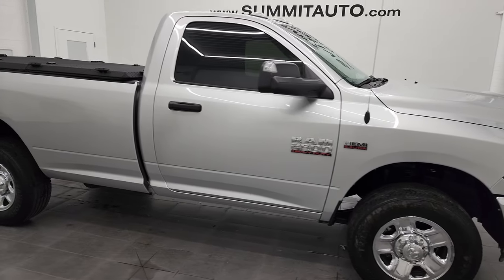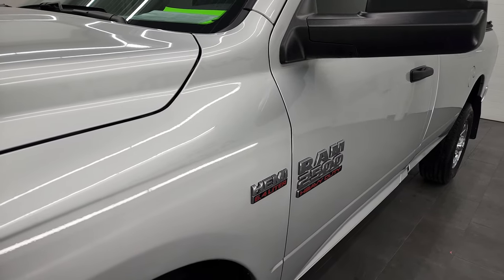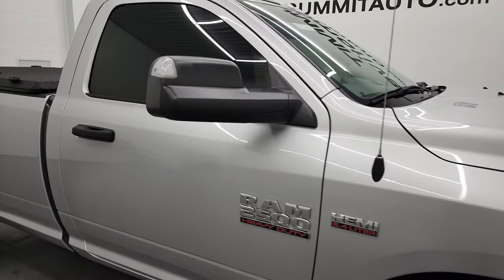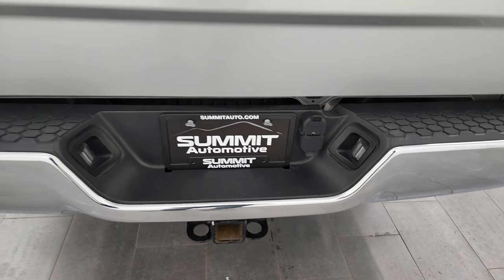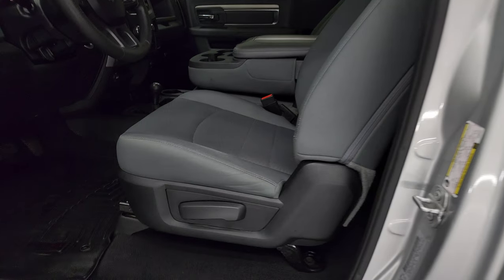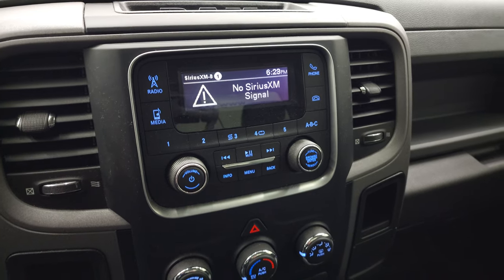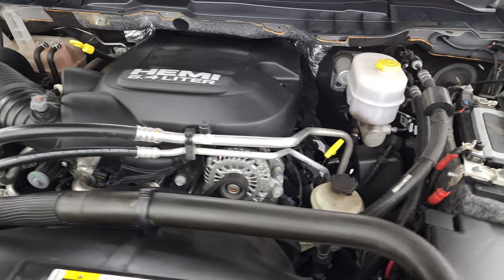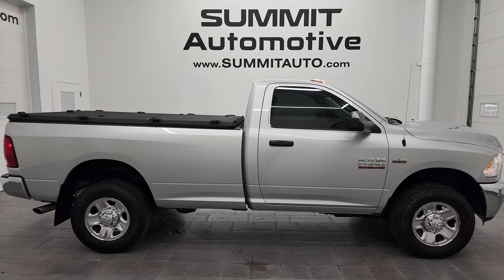2018 RAM 2500 REGULAR LONGBOX TRADESMAN 4K WALKAROUND 12826Z SOLD!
This 2018 RAM 2500 REGULAR CAB LONGBOX 3/4 TON 6.4L HEMI IN BRIGHT SILVER METALLIC FOR SALE IN FOND DU LAC OSHKOSH WISCONSIN 54935 is the vehicle we did walk around review of today.

Thank you for checking out this video of this 2018 RAM 2500 REGULAR CAB LONGBOX 3/4 TON 6.4L HEMI IN BRIGHT SILVER METALLICFOR SALE IN FOND DU LAC OSHKOSH WISCONSIN 54935

STOCK: 12826Z
PRICE: $37,991
MILES: 21,267
MAKE: RAM
MODEL: 2500
VIN: 3C6MR5AJ5JG364561
LOCATION: FOND DU LAC OSHKOSH WISCONSIN, 54937 TRUCKS ON 41

1 OWNER! CLEAN TITLE HISTORY! CLEAN CARFAX! SOUTHERN TRUCK! 6.4 Liter V8 Hemi Engine with MDS Multiple Displacement System, 410 Horsepower, Two Door Regular Cab, Long Box 8 Foot Longbox, Tradesman Package, 6 Speed Automatic Transmission with Optional Manual Tap Shift, 4x4 Floor Shifter Four Wheel Drive 4WD, Reverse Backup Camera in Rearview Mirror, Non Smoker, Gray Cloth Seats, 40/20/40 Split Front Bench Seating, Diamond Back Hard Tonneau Cover, Full Towing Package with Receiver Trailer Hitch, Wiring and Transmission Cooler Tow Package, Factory Brake Controller, Fold Up Tow Mirrors, Heat Power Mirrors, Electronic Stability Control Traction Control ESC, Firestone Transforce HT LT275/70 R18 Tires, Steel Rims with Chrome Covers, Four Wheel Disc Brakes, Line-x Spray-in Bedliner, Bedrail Covers, Clearance Lights, AM / FM Radio Tuner, Sirius/XM Satellite Radio Capabilities Sirius / XM, U Connect Hands Free Bluetooth Hands-Free Phone System Blue Tooth, Auxiliary MP3 Jack Portable Audio Connection, USB Jack Portable Audio Connection, Keyless Entry System, Driver and Passenger Front Air Bags, L.A.T.C.H. Child Safety System, Side Curtain Air Bags SRS Safety Restraint System, Mileage Display, Outside Temperature Display, Weathertech Floormats, Air Conditioning AC, Cruise Control, Power Locks, Power Windows, Tilt Steering Wheel, Automatic Headlights Autolamp, 5 Year / 60,000 Mile Remaining Powertrain Factory Warranty, Whichever comes first, Bright Silver Metallic, ONE OWNER! CLEAN AUTOCHECK! Very very clean inside and out! This is one of the sharpest 2018 Ram 2500 regularcab longbox 3/4 ton gas trucks on our lot! Make your move before this super clean 4wd is gone!

STOCK: 12826Z
PRICE: $37,991
MILES: 21,267
MAKE: RAM
MODEL: 2500
VIN: 3C6MR5AJ5JG364561